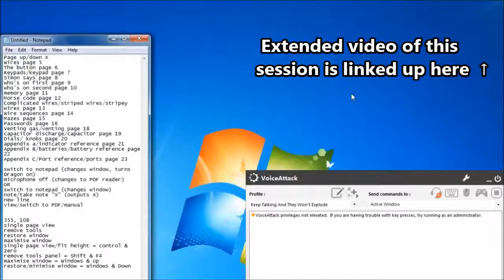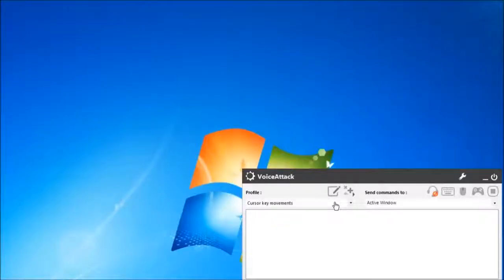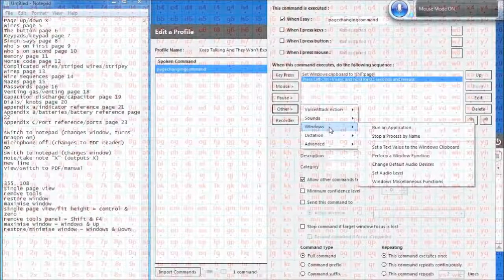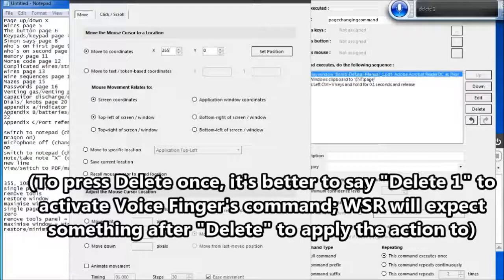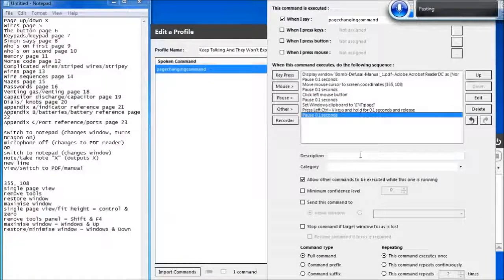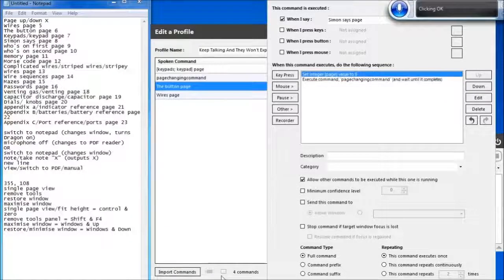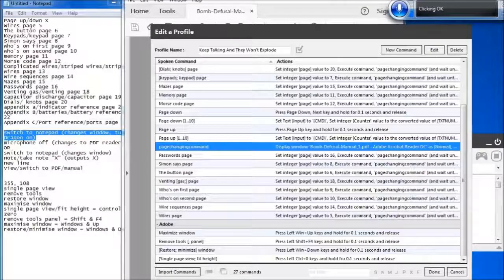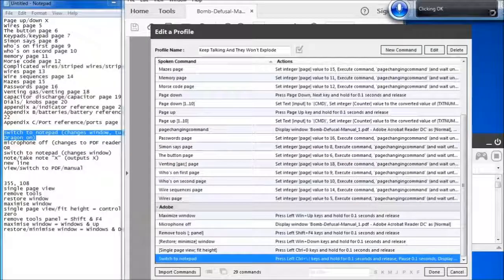Using only voice recognition to make VoiceAttack profiles, with Voice Finger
A highlights video demonstrating how to make a VoiceAttack profile using only voice recognition, by using Voice Finger (and a lot of patience). In this case, a profile for the bomb manual for Keep Talking And Nobody Explodes.

It helps to have planned out your commands in advance, and/or have looked up examples online of how to do particular things with removing text or numbers from inputs, and manipulating strings. Once you have macros which work for you as loops and with differing suffixes, it's better to copy those over into new macros rather than start from scratch each time and risk mistakes.

It can also help to look through the list of VoiceAttack text tokens: